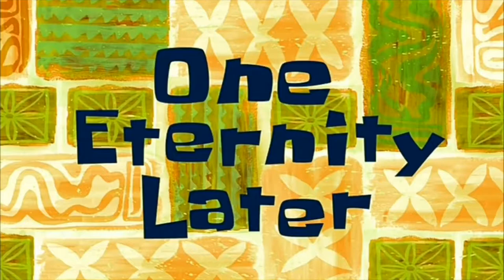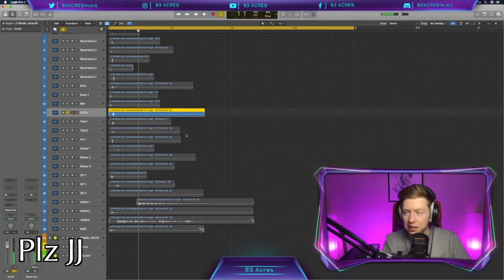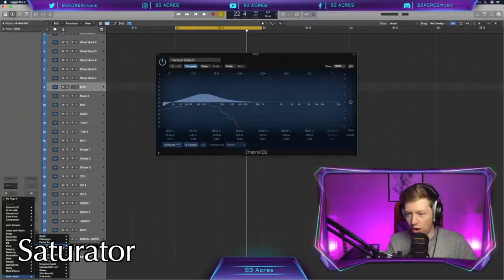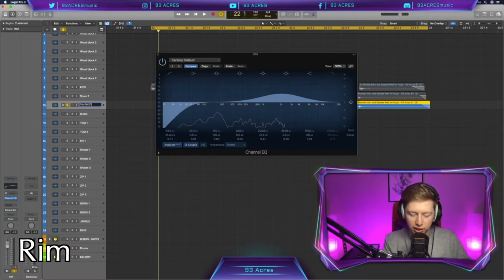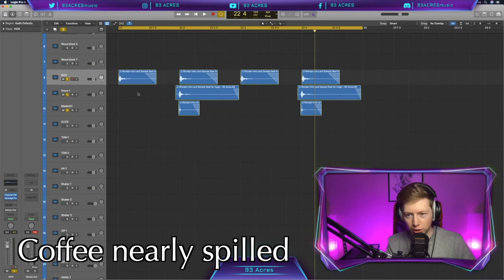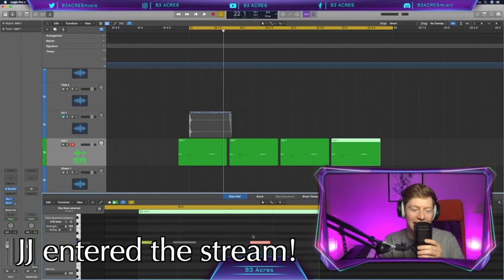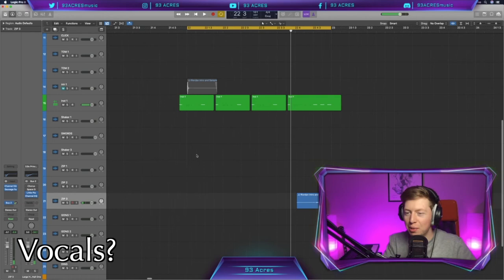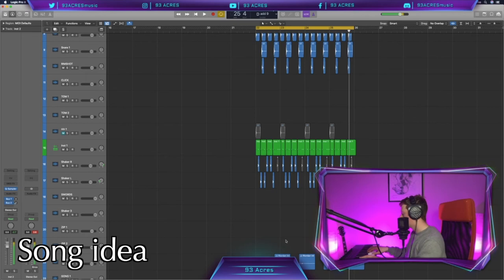Making a COFFEE Beat ft. JJ RIORDAN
Making a song with coffee sounds challenge!

JJ is an insanely talented Irish musician so I'd highly recommend checking out his channel and videos! He's also a lovely human being so is very deserving of your precious attention x

So definitely check that one out too!

Making this song was incredibly good fun, so I might just have to make a second one...

In this beat making challenge JJ Riordan recorded samples from his french press and challenged me to make music with them! We'll be sound designing and mixing all his samples to make kicks, snares, clicks, rimshots, hihats, and lots of other percussion sounds.

I really hope you enjoy this video. If you do, let me know what challenges JJ & I should try out next!

Hope you're all keeping well, Hugh.

93 ACRES COMMUNITY on Discord -

Making a song with coffee ft. JJ Riordan

Hello! I’m Hugh AKA 93 Acres. I upload two videos a week all about music writing & production. The channel is entirely based on teaching you everything I wish I knew I knew when I started making music 12 years ago! I really hope it can bring value to you.
If you have any topic you wish to learn about, let me know and I can make a video on it!

I have spent time performing with other artists, including a European tour with the talented Irish band  'All the Luck in the World'.

I am now regularly releasing music under 93 ACRES, and my latest release 'Buckle End' is out now with SEBA SAFE.